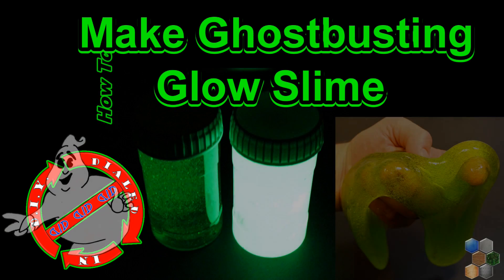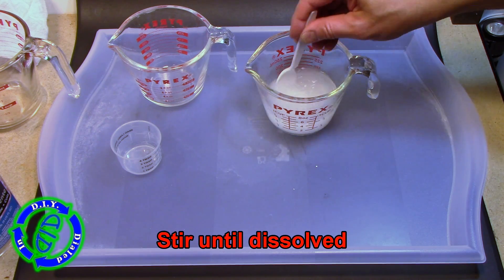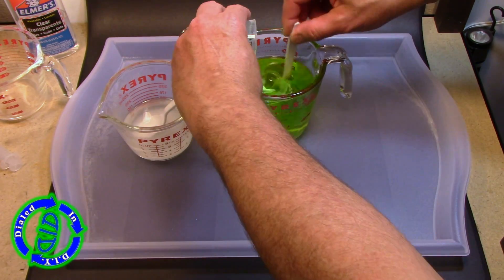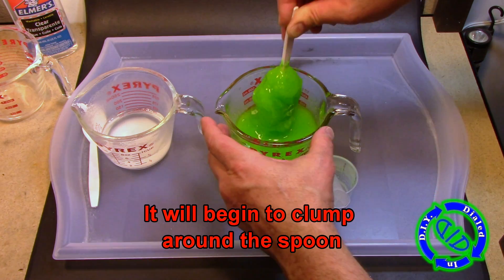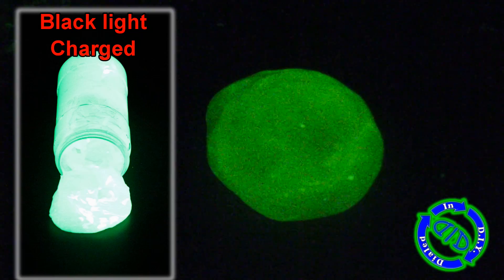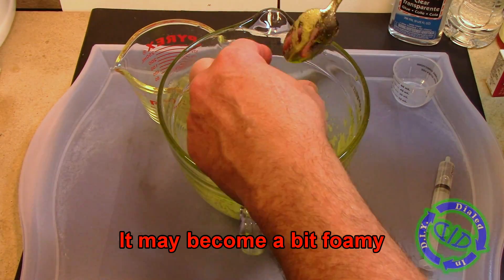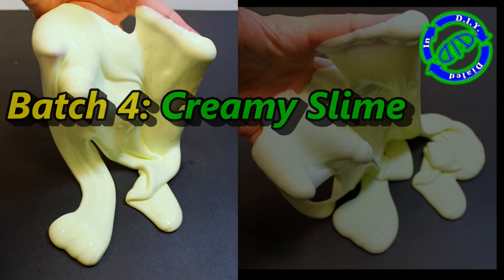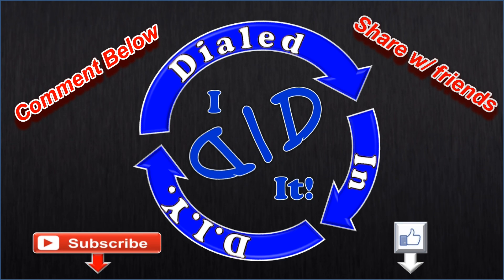Make Ghostbuster Like Slime - Glowing & Regular Slime Instructions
Ghostbusters and Ghostbusters 2 feature slime and Slimer.  In today's video you can learn how to make your very own neon green slime, glow in the dark slime, creamy slime and more.  You will see how to make your slime step by step including suggestions for how to alter the recipe so that you can adjust the thickness of your slime just the way you like it.  I feature 4 main batches of slime; glow in the dark blob (very much like flubber & it bounces too), medium thickness ooze, runny slime and creamy slime.

To make these types of slime you will need some basic ingredients that are easy to get:
- Elmers Glue (For each batch I used 5 ounces of glue.  Clear glue for batches 1 - 3, white glue for batch 4)
- Neon food coloring (I bought mine at the grocery store - came with 4 colors but I only used green)
- Super Glow Powder (strontium aluminate) for a glowing batch (when using white glue you can substitute liquid glow paint for the glow powder - use a couple of Tbs of the paint)
- Borax laundry detergent (powdered borax sold as detergent booster at grocery stores, etc.)
- Warm water

1 batch of Borax solution (1 cup of warm water & 1 Tbs of Borax) makes enough for all of the batches made in the video.

In each batch of slime the ratio of water to glue is either 1:1 or 2:1 (meaning the glue is either equal to or only half the amount of the water used).

The glow version that I made ended up being capable to releasing more light than any of the DIY Reusable Glow Sticks that I have made in previous videos (it was amazingly bright once fully charged):

I hope you have a Ghostbusting great time with your new slime!

Warning: responsible supervision should be used when working with Borax (strong concentrations of Borax solution can be a skin irritant and should be treated accordingly).  Make sure not to confuse Borax with boric acid or another similarly named ingredient (these are totally different).